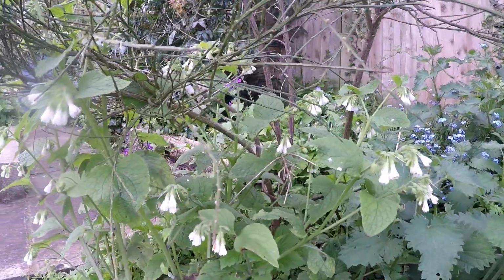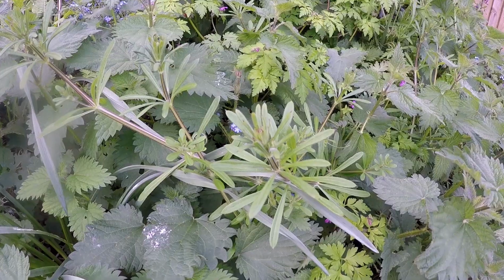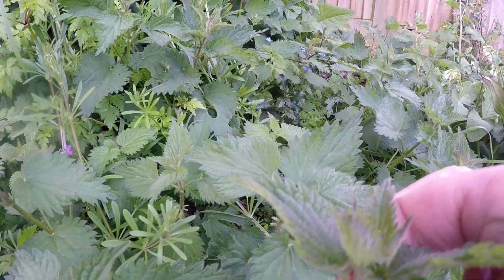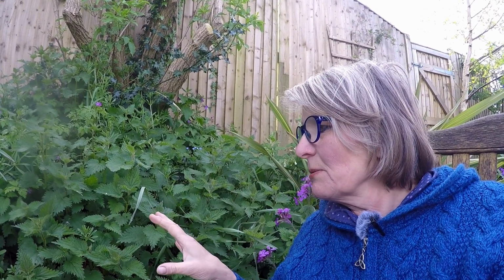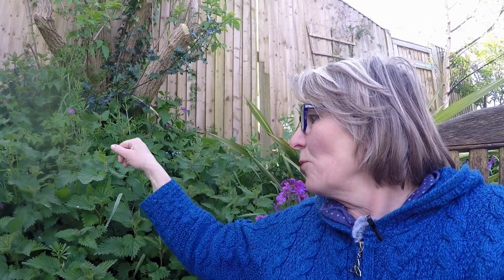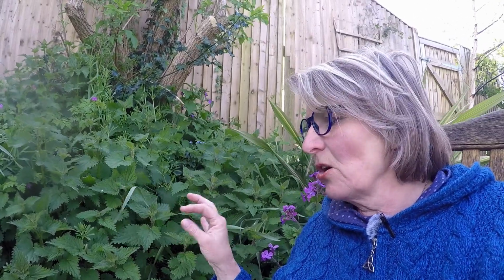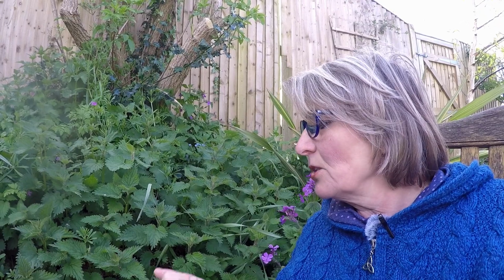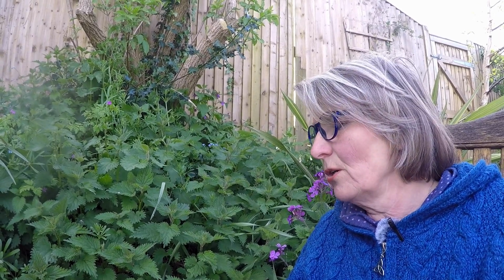HERB OF THE MONTH - NETTLE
Nettles today may be considered by many as a nuisance plant, but they have been useful throughout human history, being used for cloth, cordage, dye, fodder, food and medicine.  Nettles are one of my favourite herbs in the dispensary.  Freely available now they make the most healthy and excellent springtime herb tea.

  / kymmurdeninsussex
  / lewes_herbalist_storyteller